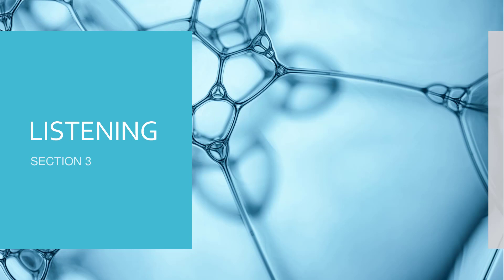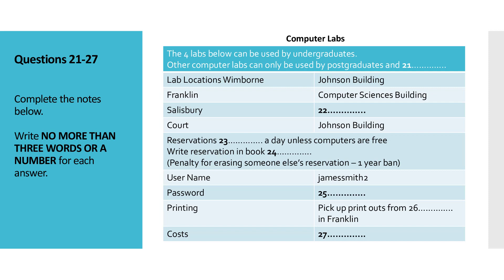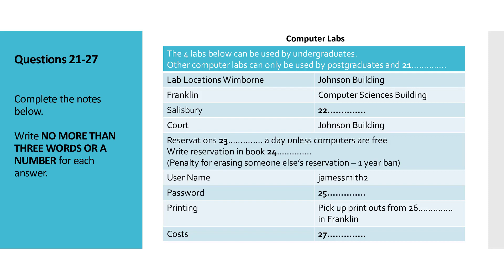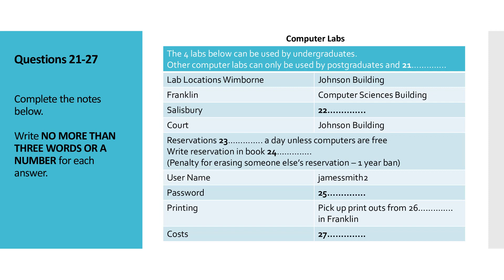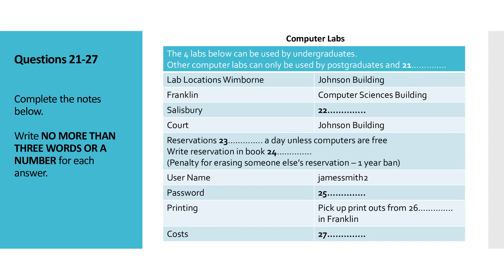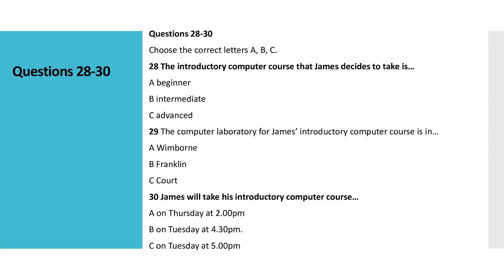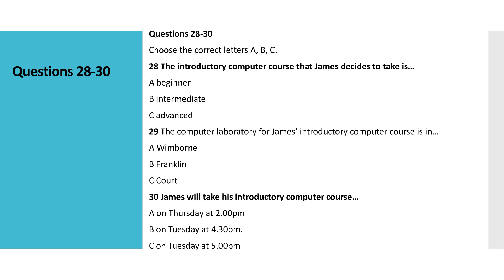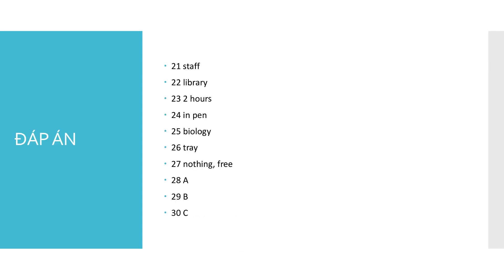Your Weekly ielts Listening Practice: Section 3 | Day 18